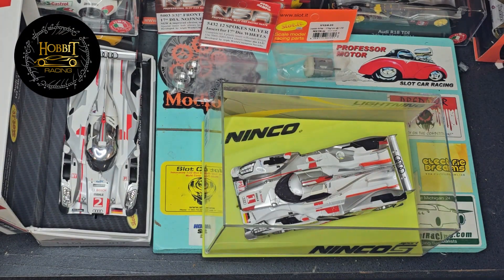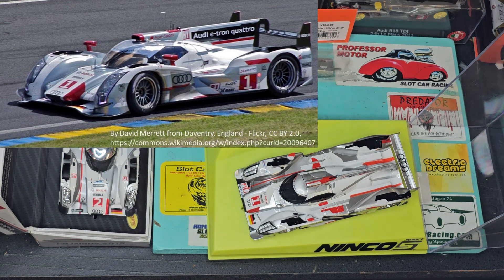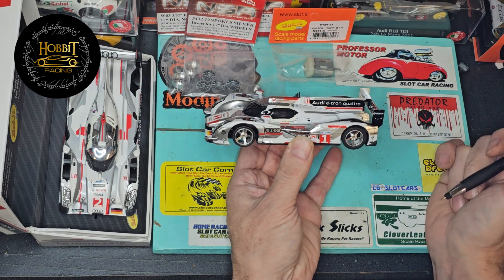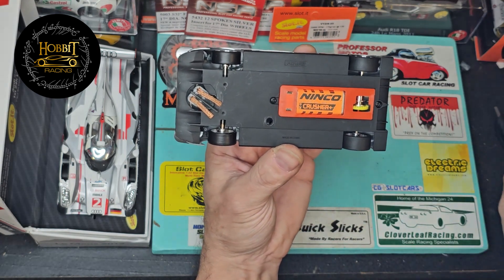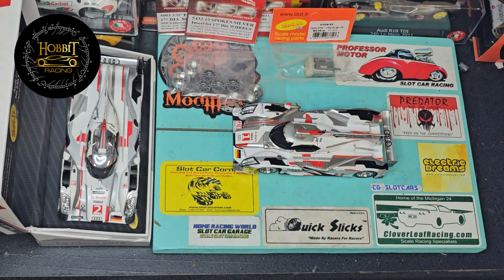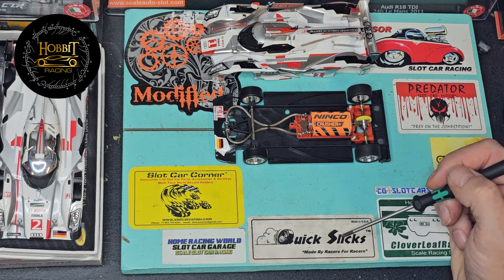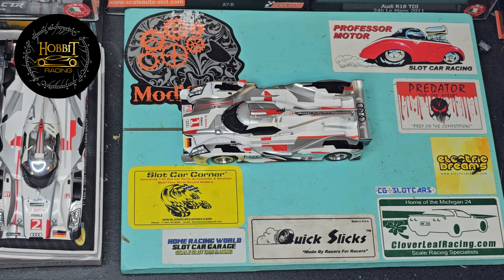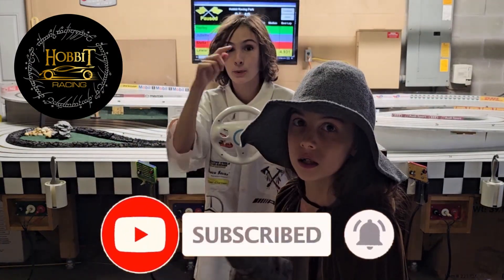Ninco Audi R18 e-tron quattro (50606) 2012 Le Mans Winner: Unboxing Review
Happy Holidays everyone. Well, as you might imagine...I got to open my Christmas presents, and let me say...yeah! I had teased the others I was already in receipt of, and they will get their airtime for sure. But for now, let's take a look at the Ninco version of the Audi R18 e-tron quattro LMP. This is the Le Mans winning 2012 car, even though Ninco doesn't go out of their way to advertise as such (nor did they pay for the ability to do that, obviously). I did my research and this IS the car. Happy to have another R18, and a race winner! Join me as I take you through what's nice, what's livery-true, and what's not so true to the 1:1 car. I've got some tricks on display to make it more livery-true anyway. This will act as part 1, where next will be a tuning video. Enjoy!

Here's that link I mention from BRS Hobbies blog, if anyone is interested.  A nice take, when initially produced back then, and with essentially 'out of the box' components on a plastic track.